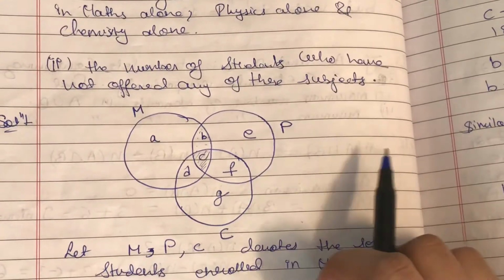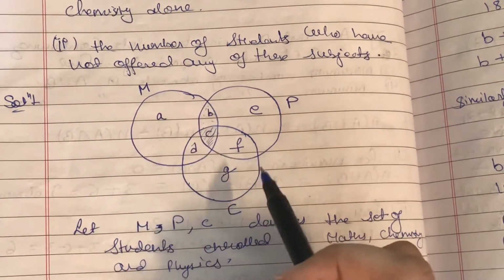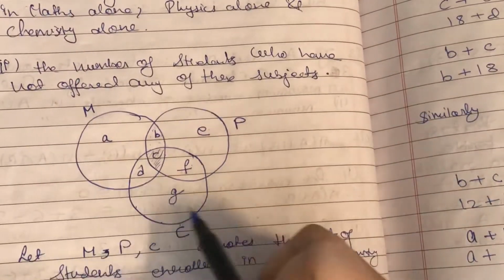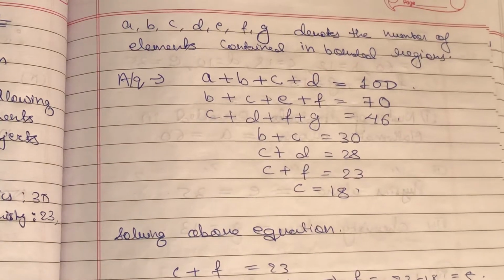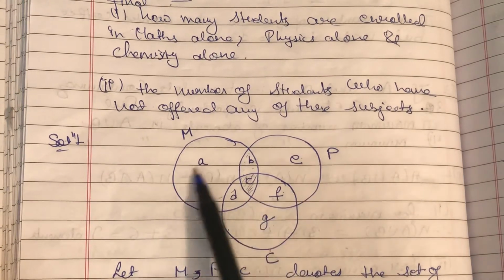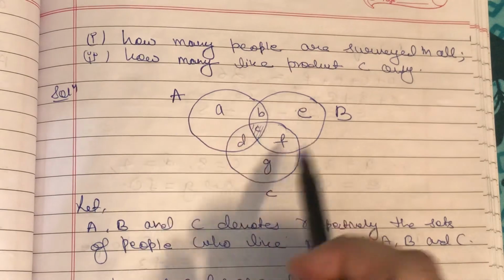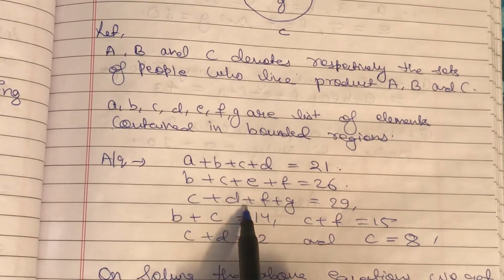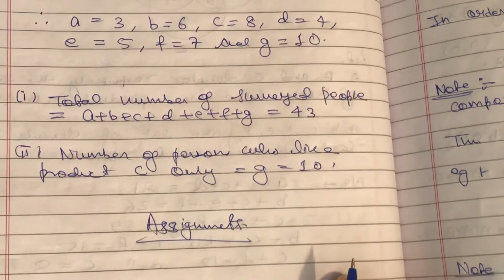Day10_grade11_chp1_maths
In this video I have solved few complicated word problems from Venn diagram .